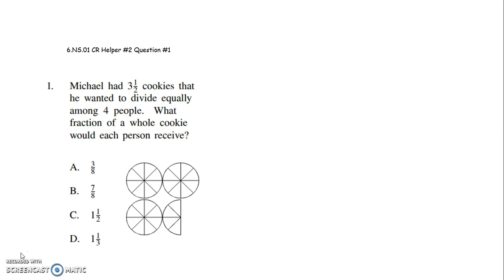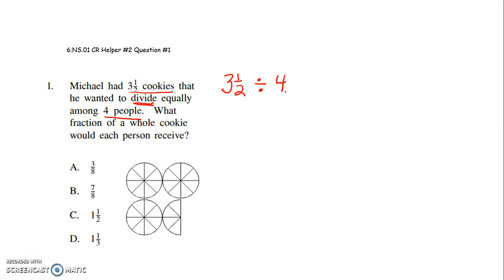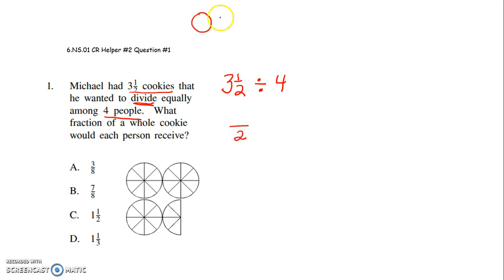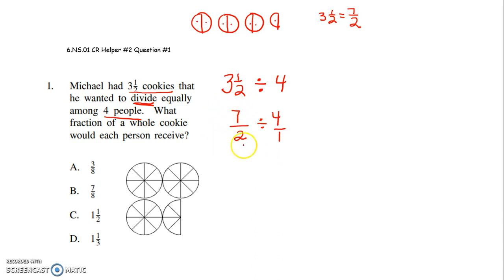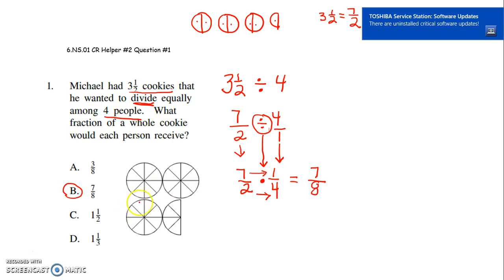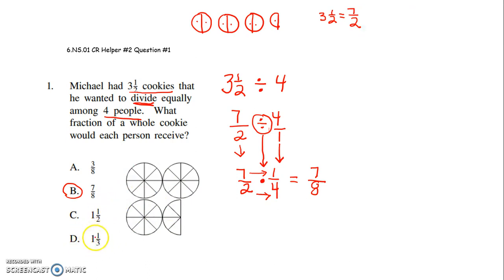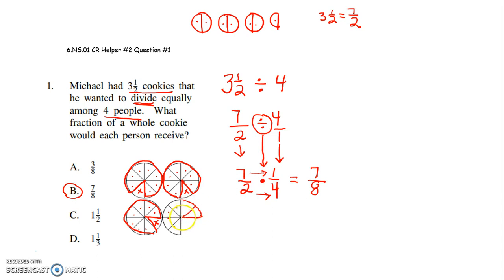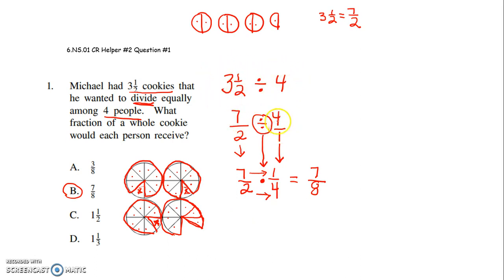6 NS 01 Grade 7 CR helper #2 Question #1 2017 2018